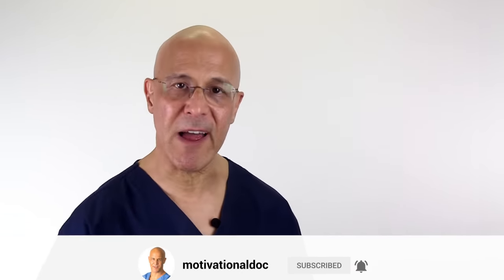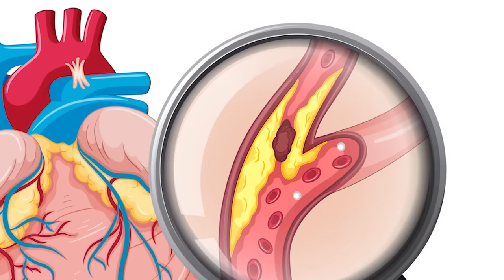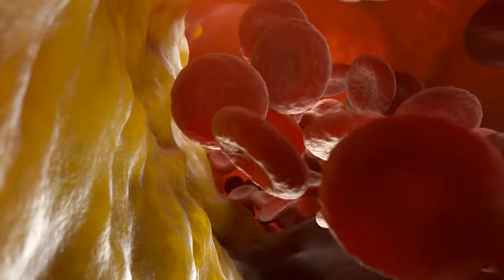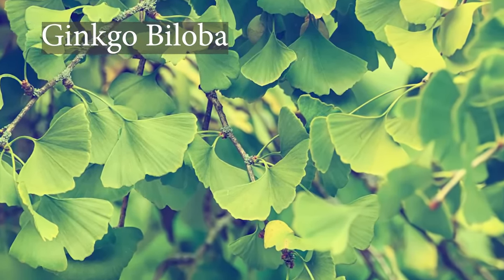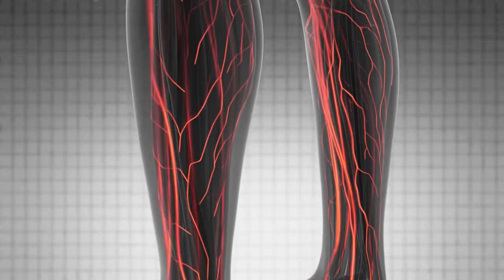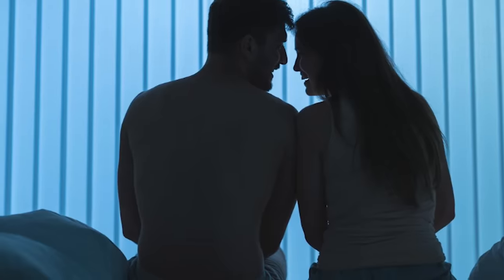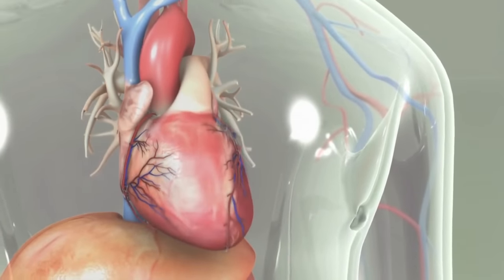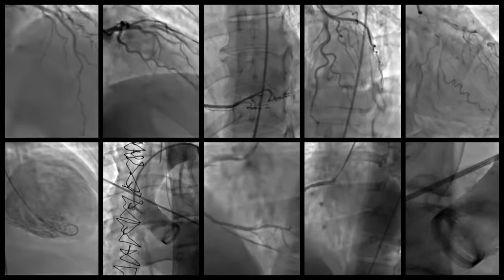1 Chinese Herb Opens Clogged Arteries to Heart | Dr. Mandell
Clogged arteries result from the build-up of a substance called plaque in the arterial walls. It is also medically referred to as arterial plaque. This plaque can reduce blood flow or even block it altogether.
Clogged arteries increase your risk of developing other health complications like a heart attack or stroke.

Some of the most common risk factors for clogged arteries are:
High levels of LDL (bad cholesterol) or low levels of HDL (good cholesterol)
A high blood pressure
Smoking tobacco
Diabetes or elevated blood sugar levels
A family history of atherosclerosis or clogged arteries
Stress
Obesity
A sedentary lifestyle

Most cases of clogged arteries do not exhibit any symptoms until a heart attack or blood clot presents itself. However, in cases where 70% or more of the arteries are blocked, you will notice the following symptoms.
Severe cases of clogged arteries may exhibit symptoms like:
Sweating
Nausea
Chest pain or angina
Palpitations of the heart
Dizziness
Weakness

Ginkgo biloba extract improves coronary artery circulation in patients with coronary artery disease: contribution of plasma nitric oxide and endothelin-1